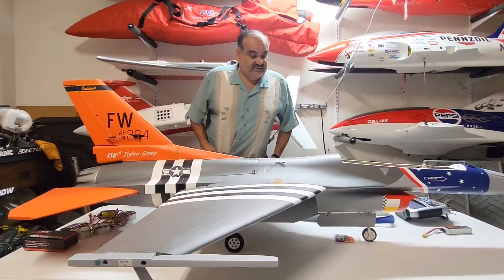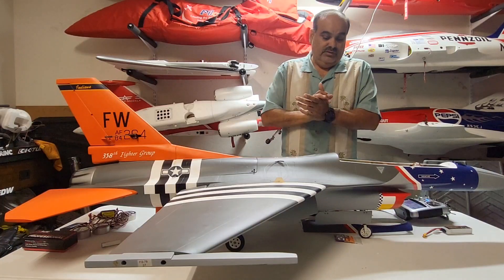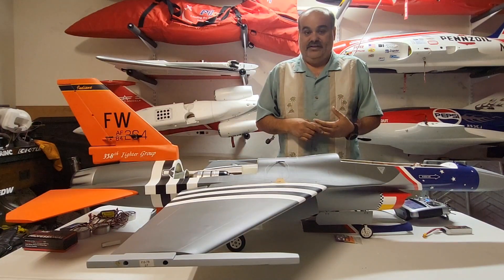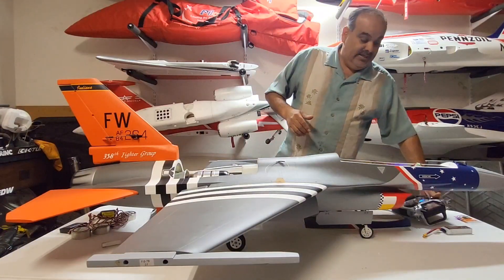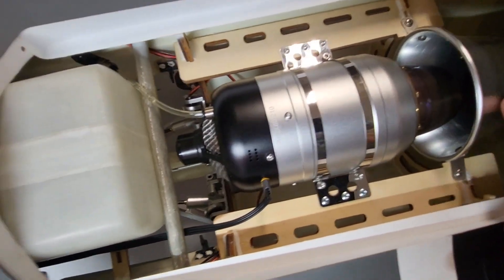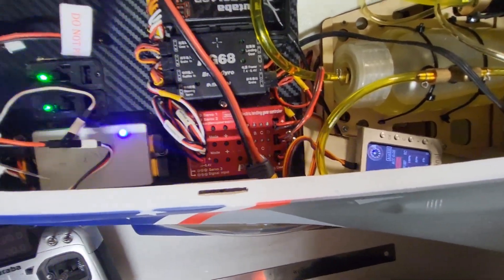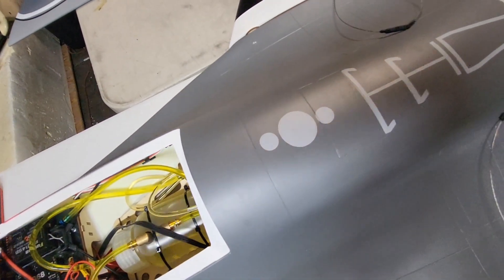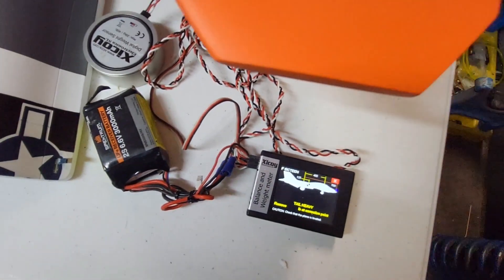Pilot F-16 in 1/8 Scale settings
Here are the settings for the Pilot R.C. F-16, the CG has been modified and moved back to 6.50 to 6.75 inches from the reccomended settings, Ailerons are 10mm Up and Down measured at the tip of the end of the Aileron. Elevator is 40mm Up and Down, the neutral point is 10mm up from the bottom of the fuselage at the leading edge or front of the Elevator. Rudder is 35mm left and right. With my CG settings I had to ad 4 ounces of lead in the nose. I am using 4x Batteries, 2x 6.6v 2300mah for receiver, 1x 7.4v 2200mah for Retracts and Brakes and 1x 3S 3200mah for the Turbine.